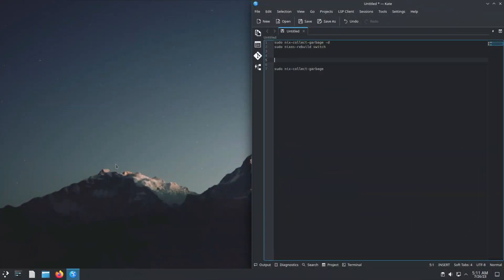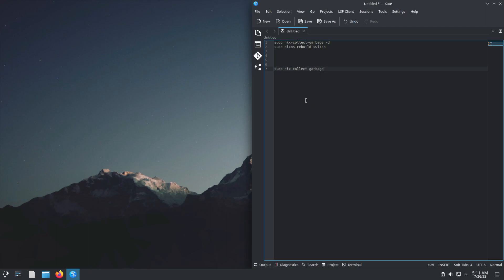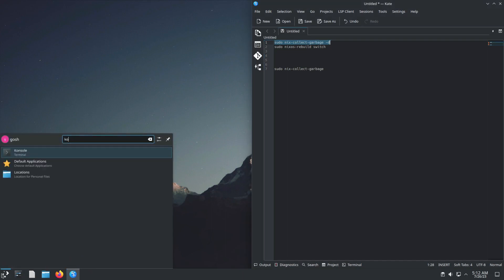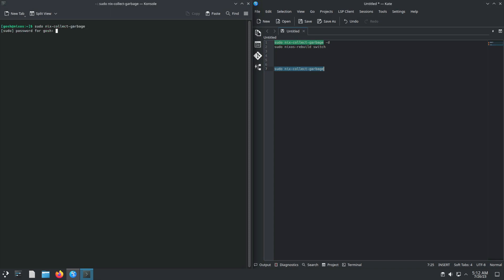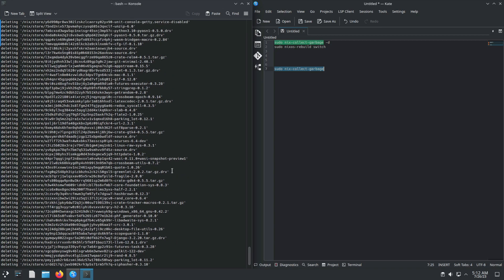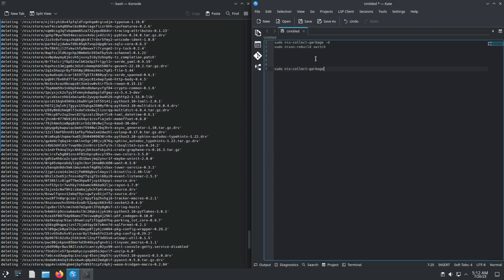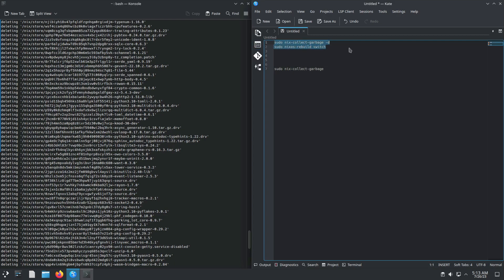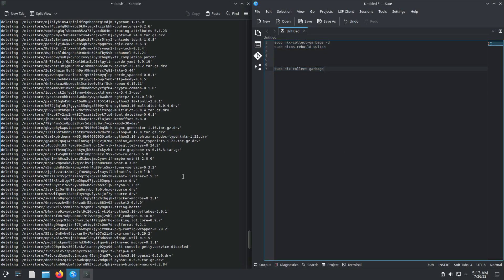NixOS - Remove Redundant Packages aka Garbage Cleanup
Using the nix-collect-garbage to remove everything from the Nix store that is not used by the current system.

sudo nix-collect-garbage
sudo nix-collect-garbage -d (will clear old boot entries only use if you are sure your system is stable)
sudo nixos-rebuild switch

# Tags!